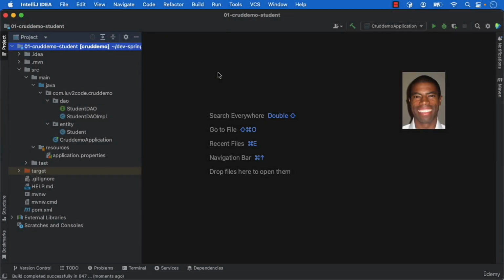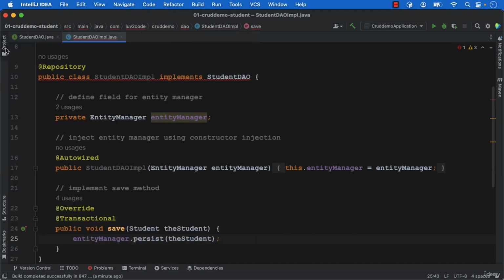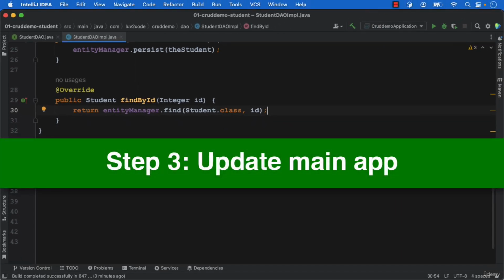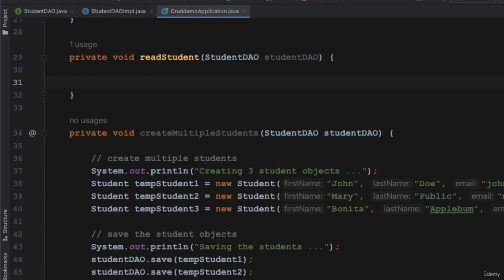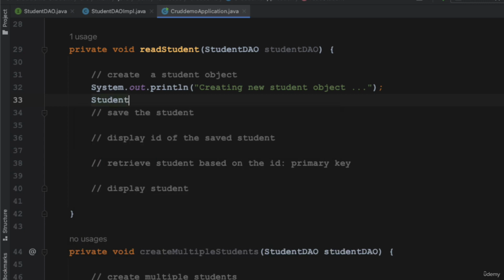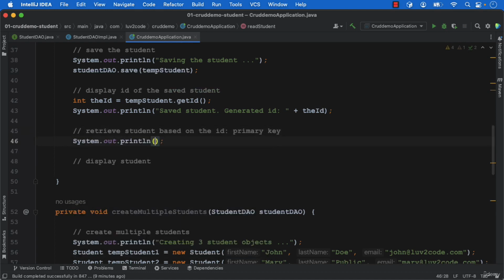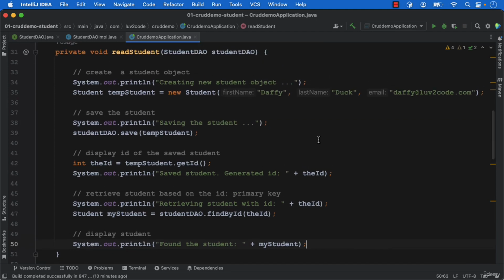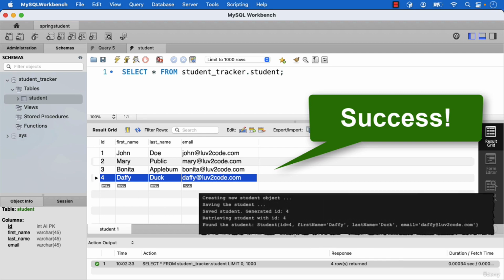03 - NEW - HibernateJPA CRUD_017 Reading Objects with JPA Coding